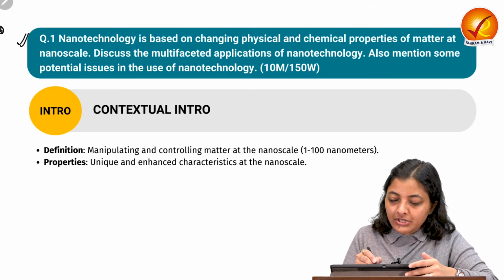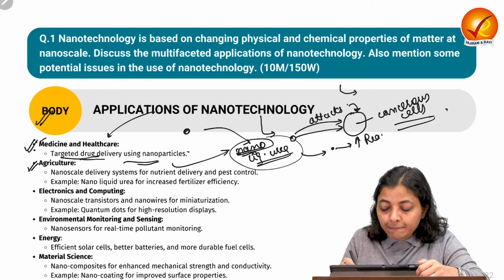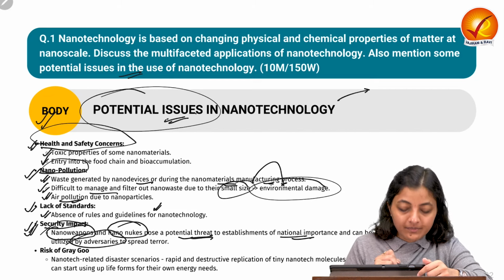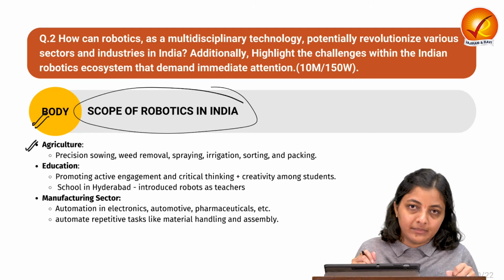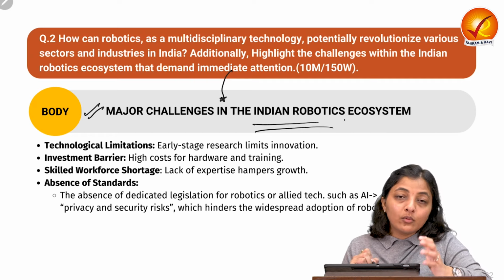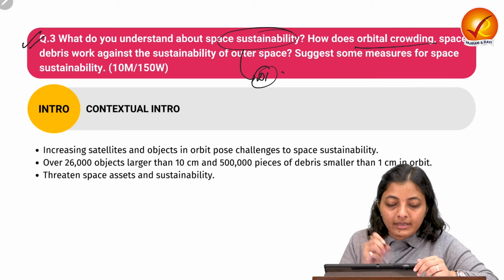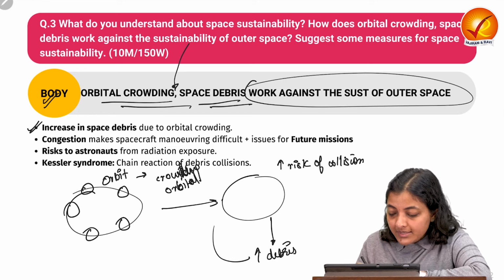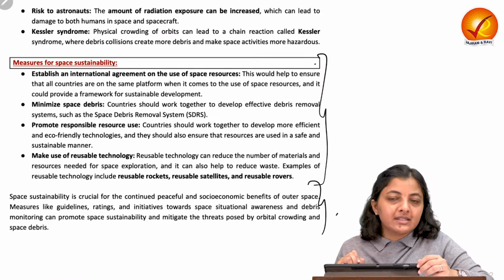Mains Answer Writing Programme | 29th February 2024 Discussion | Vajiram and Ravi